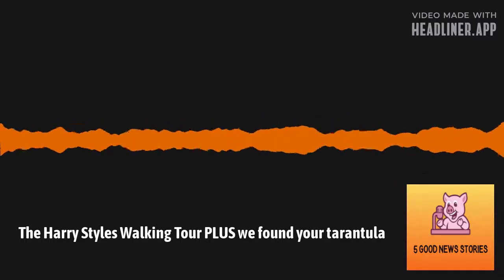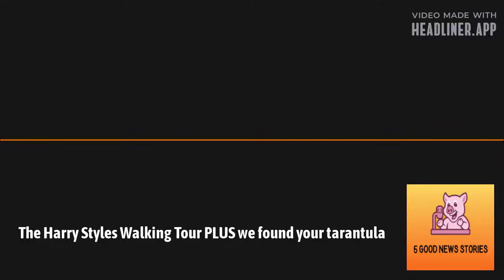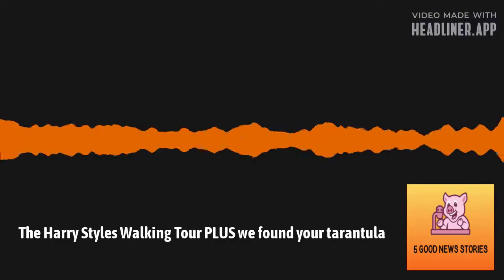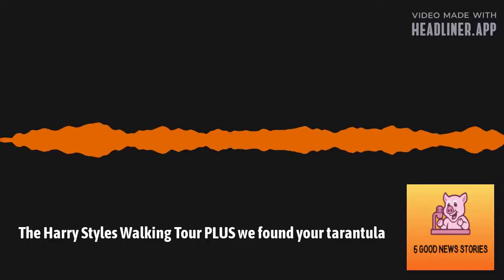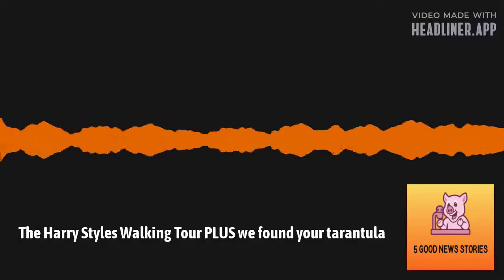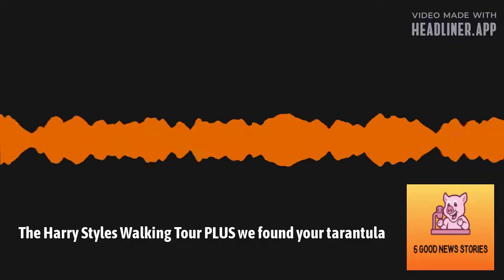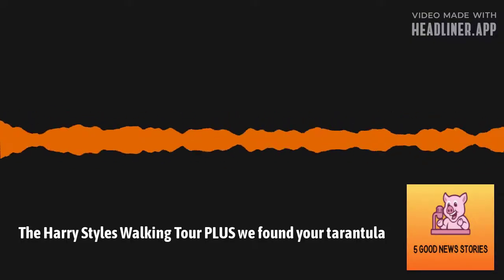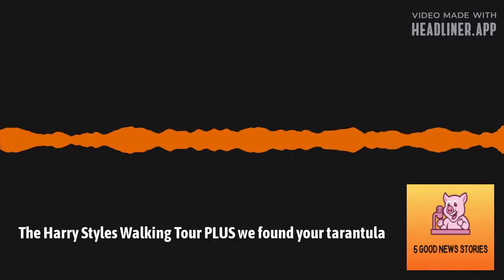The Harry Styles Walking Tour PLUS we found your tarantula | 5 Good News Stories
Did you leave your tarantula at the hotel? Please don't do that.

Plus - the Harry Styles Walking Tour!